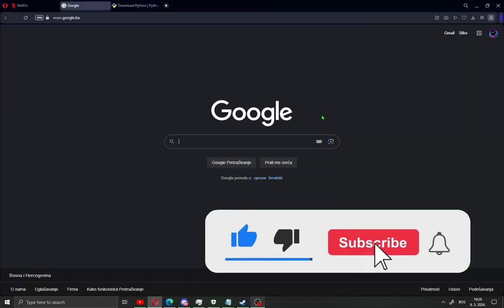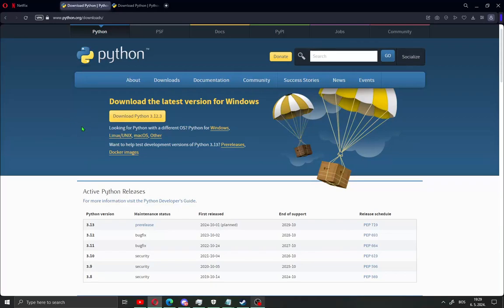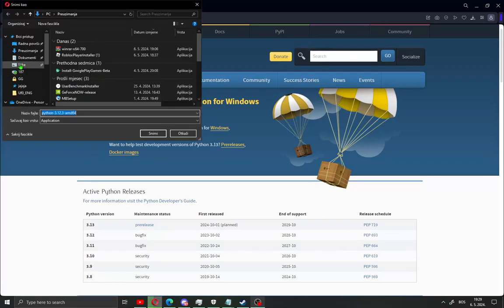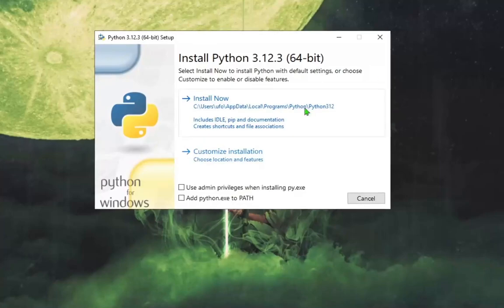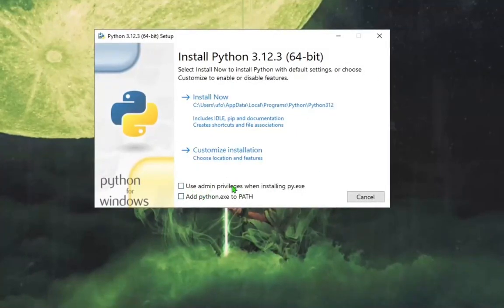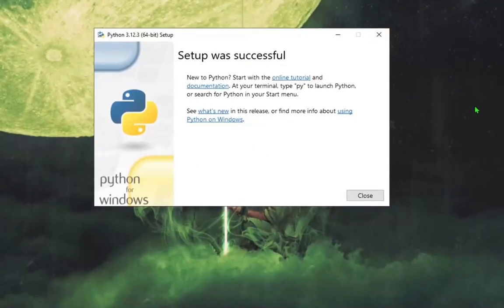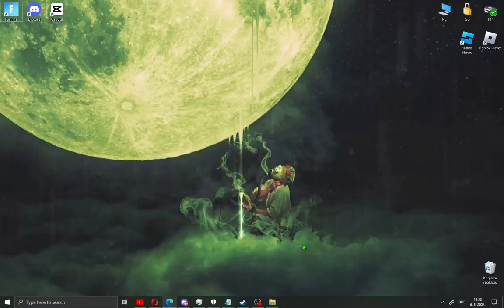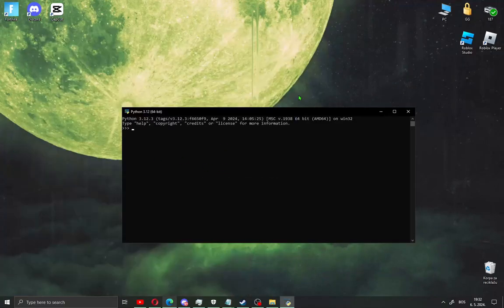How to Install and Download Python on Windows 10 – Python for Beginners Tutorial | 2025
In this video, we’ll guide you through the entire process of downloading and installing Python on your Windows 10 PC. Whether you’re a beginner or just getting started with coding, this step-by-step tutorial will help you set up Python and get ready to write your first program.

From downloading Python to setting up the right environment variables, we cover all the essential steps to get Python installed and running smoothly on your Windows system.

🐍 Watch the full tutorial and start your Python programming journey today!